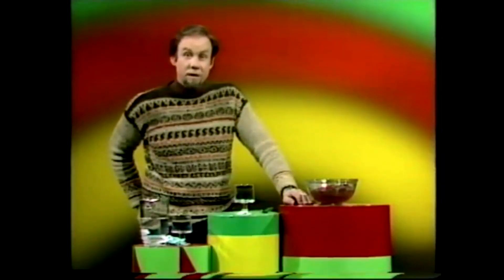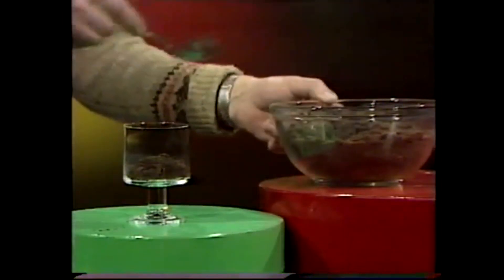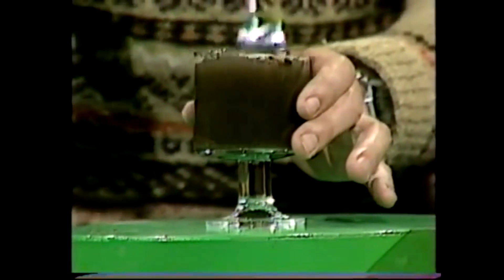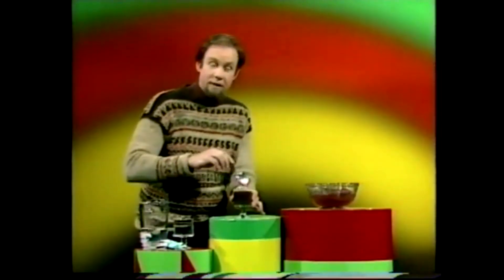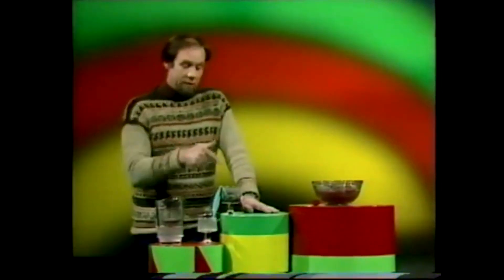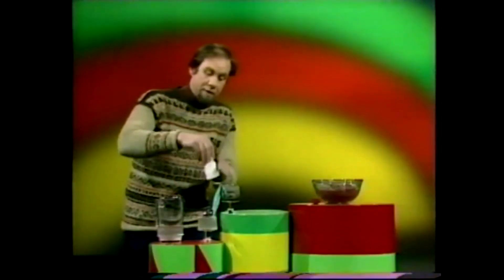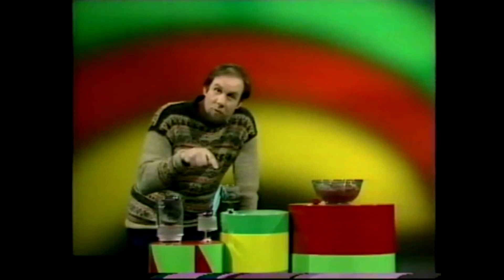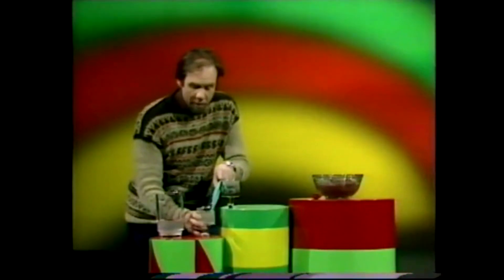Cleaning Dirty Water with a Rag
If you only have really dirty water, how can you clean it quickly, if not enough to drink, at least enough to do many things with? Rob has the answer using nothing but a rag.